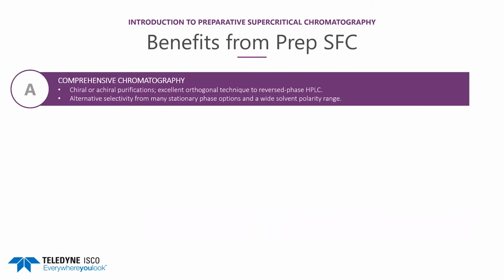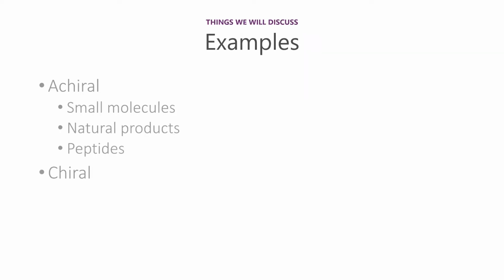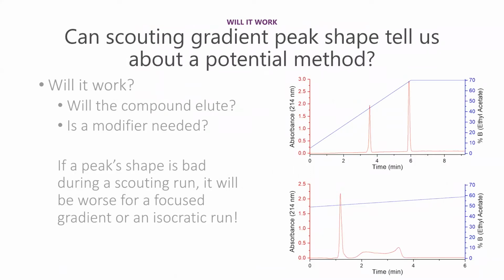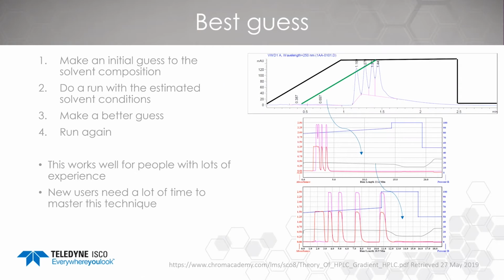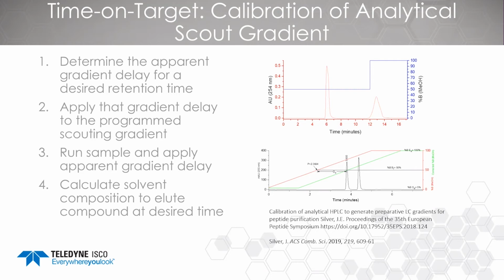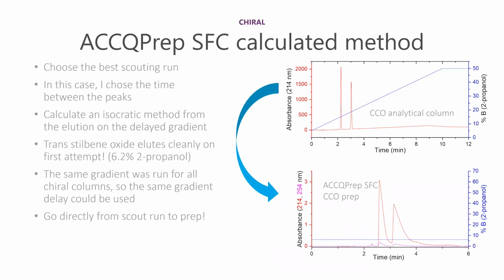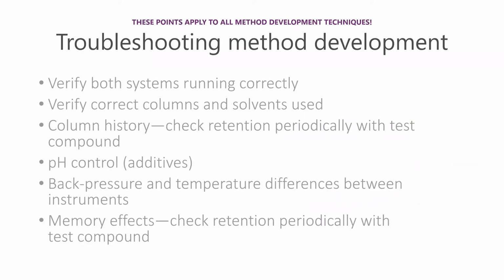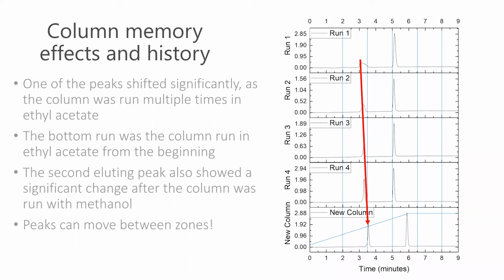New Techniques for Prep SFC Method Development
Method development techniques for preparative supercritical fluid chromatography (SFC) have been time consuming and limited. To address this challenge Teledyne ISCO is applying techniques previously developed for flash and prep chromatography designed to greatly reduce method development time. In this webinar, Jack Silver, Applications Chemist, describes a new method for rapidly developing preparative SFC methods from the results of a single scouting gradient run on an analytical system or on the preparative SFC platform.